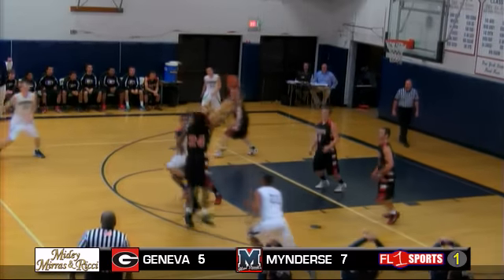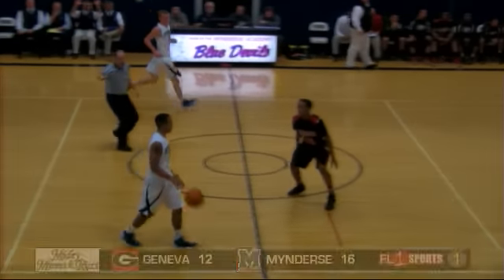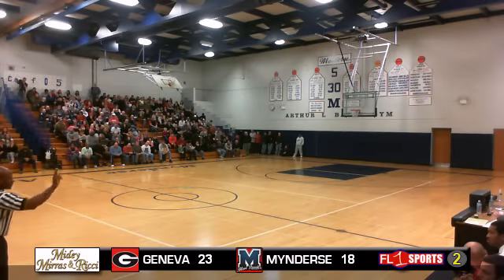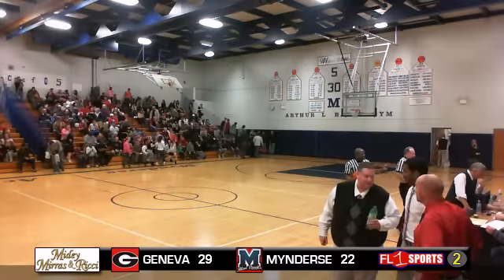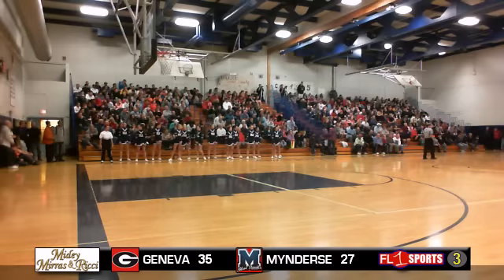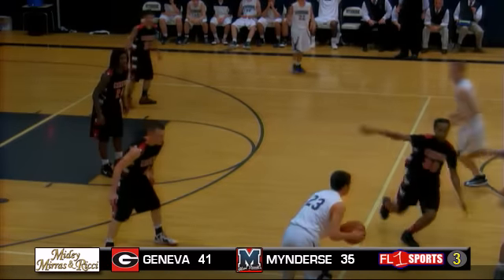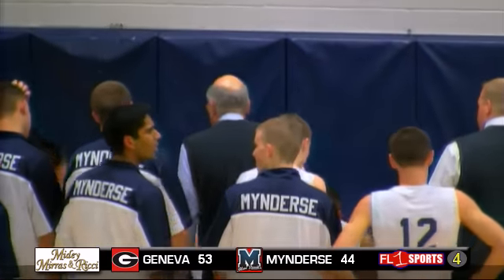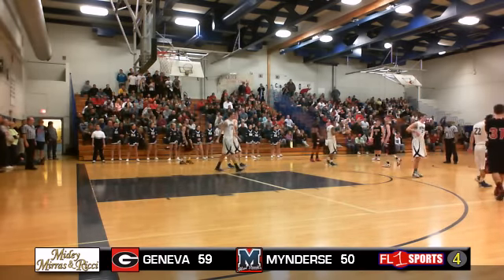Geneva @ Mynderse .:. 12/11/12 .:. Sec. V Basketball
The Geneva Panthers visit Seneca Falls to attempt to end the Mynderse Blue Devils' 30-game home win streak at Arthur L. Baker Gymnasium on Tuesday, December 11, 2012.